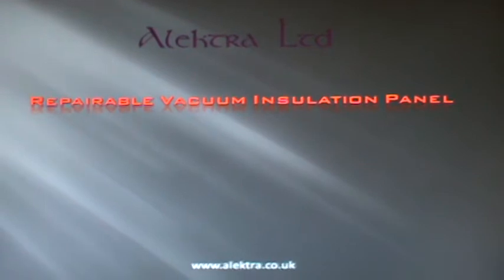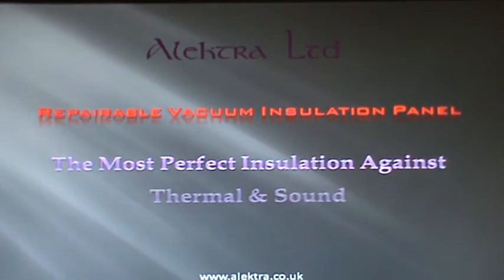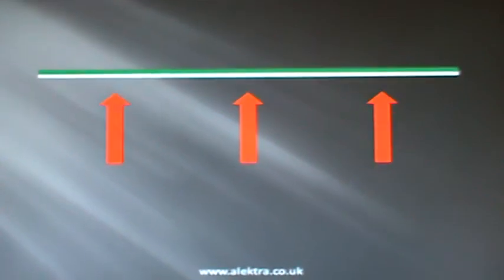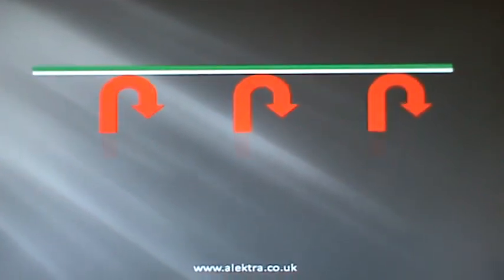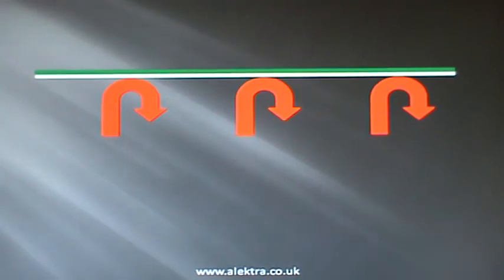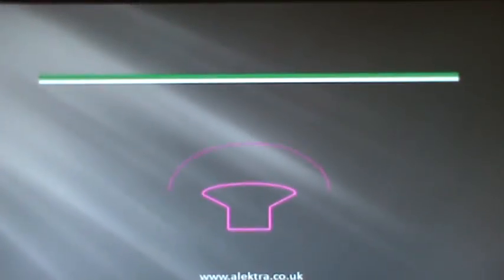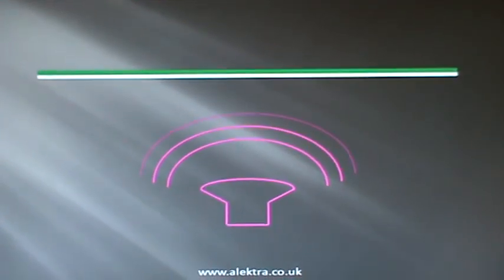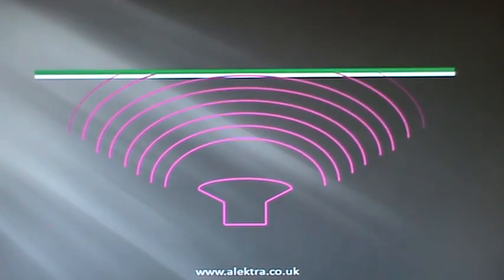Alektra ltd Vacuum Insulation Panel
Even though it is commonly known that temperature and sound cannot travel through a vacuum, and that a vacuum will make the perfect building insulation because a Vacuum Insulation Panel is up to ten times better than conventional insulation, and unlike conventional insulation a vacuum acts as a barrier to sound... But up until now a product hasn't been available that exploits that fact because no one has made a practicable vacuum panel.  I have discovered that a Repairable Vacuum Insulation Panel will not only limit the transfer of both heat and sound because there is no medium for either to travel through, but with it being repairable it is practicable, can be cut to size on site and installable by non-specialist personal, and unlike conventional insulation it doesn't absorb vast quantities of heat in order to repel heat and it also has no saturation point.